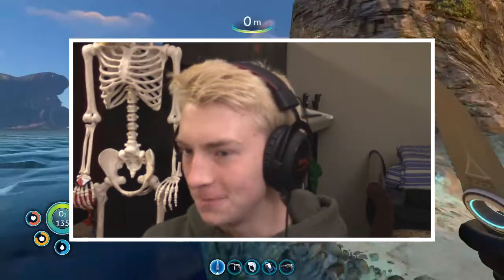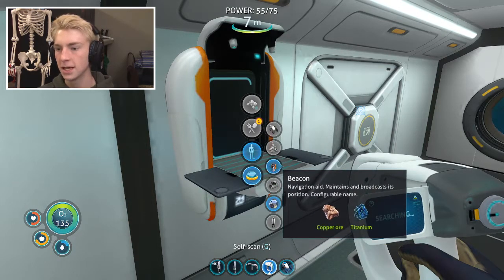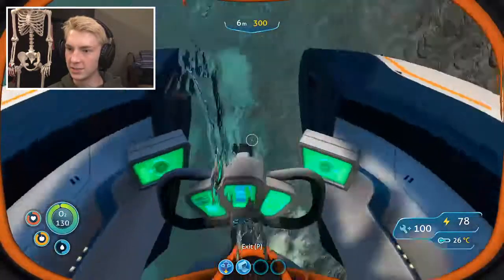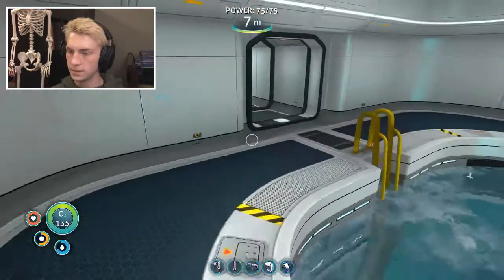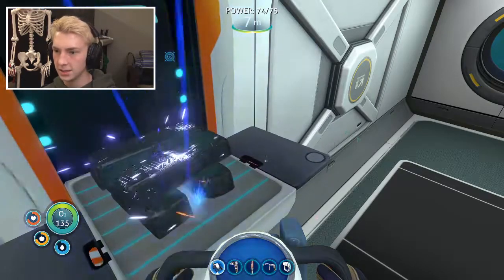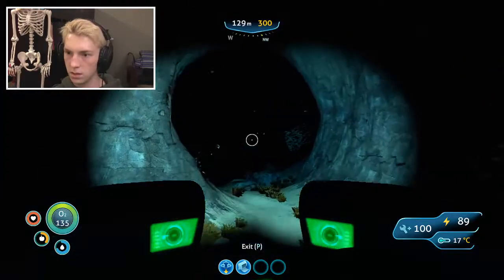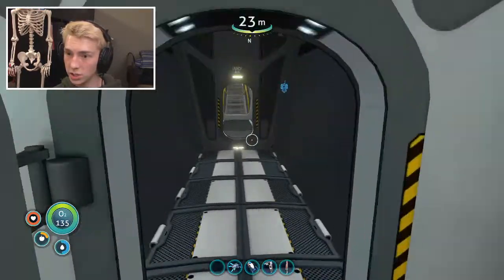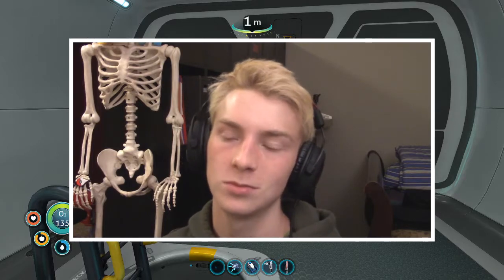I Made a Big Bird Submarine! Subnautica!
I think I was a little loopy while editing this video... he he he...